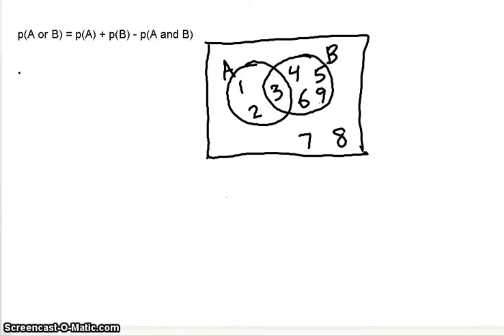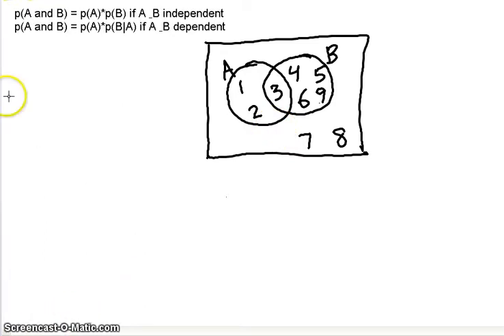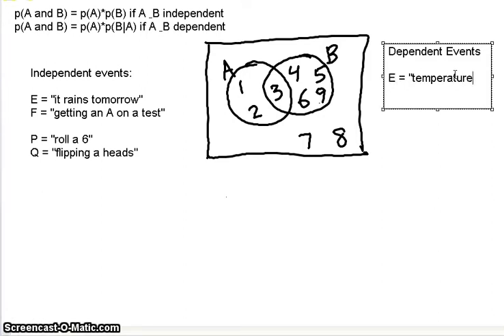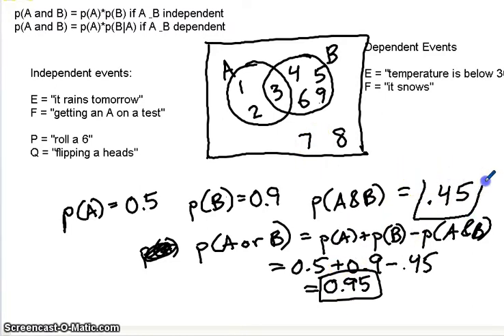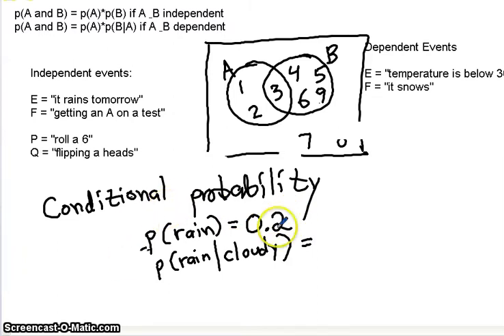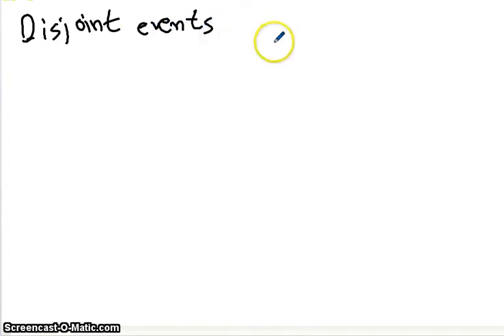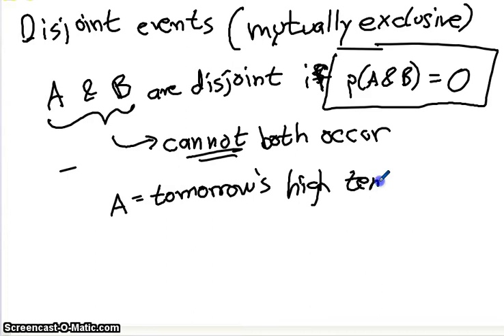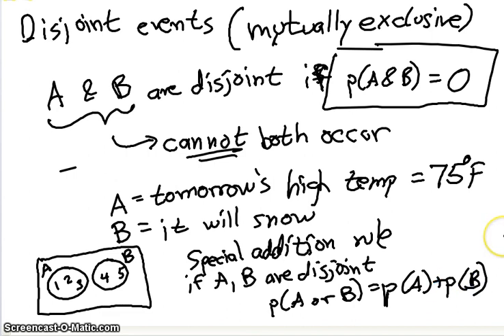Probability: Addition and Multiplication Rules